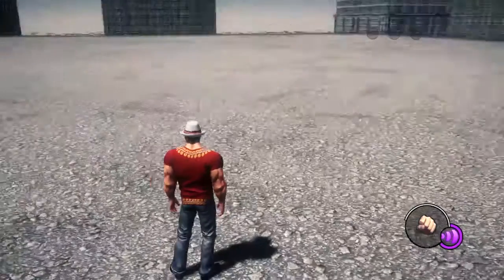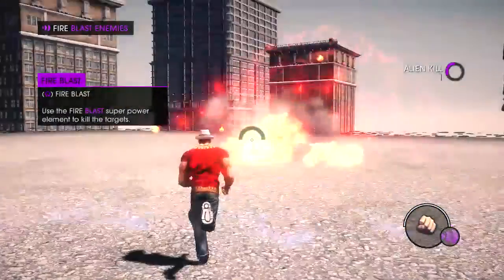Saints Row 4 chapter 2,3,4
NEW Saints Row 4 Gameplay Walkthrough